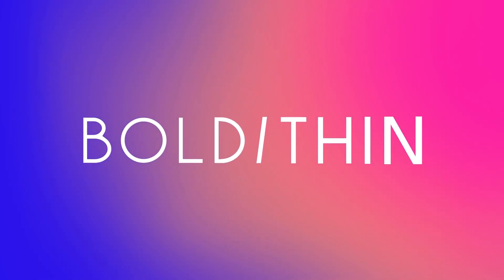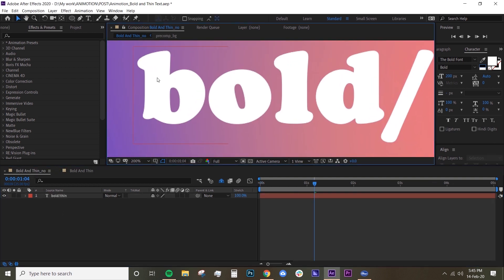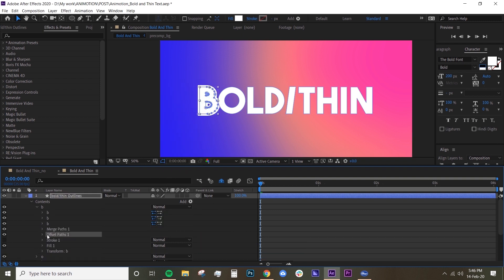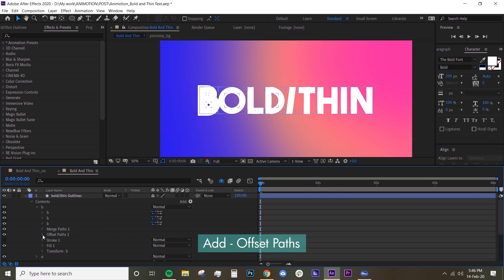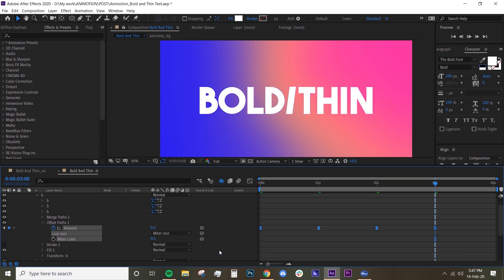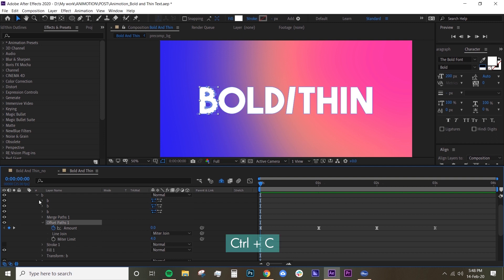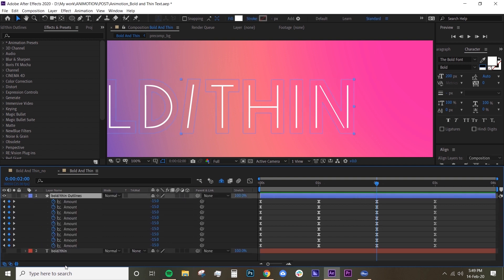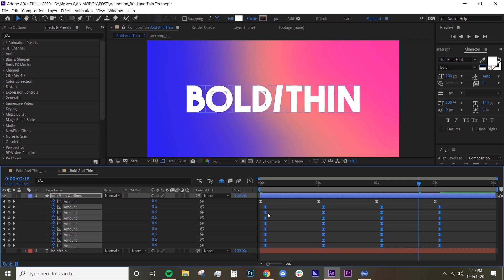AE Typography Tutorial: Text Thickness Animation Bold to Thin - Adobe After Effects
Easy text tutorial to make your text more fancy.

◆ Tag me on Instagram & Facebook if you use my tutorials to create your own version of animation. I'd love to see them!